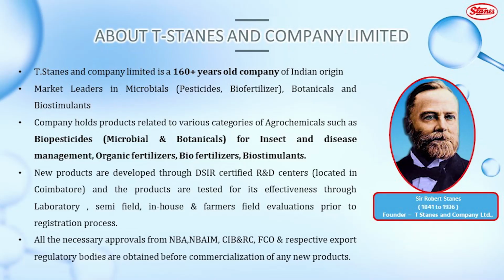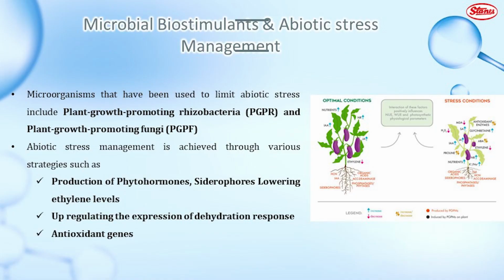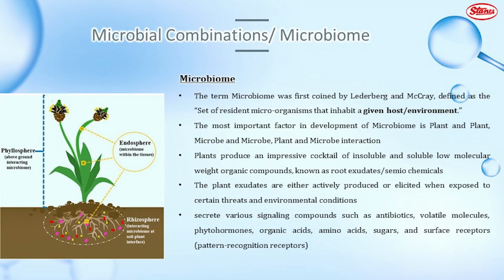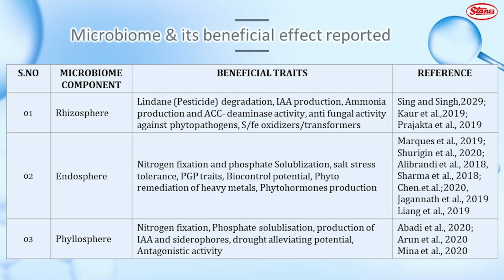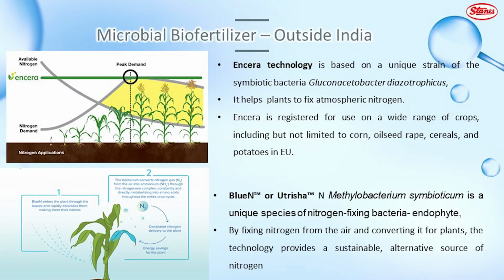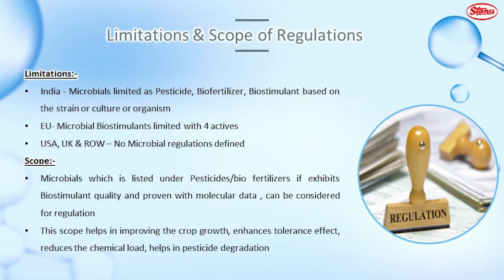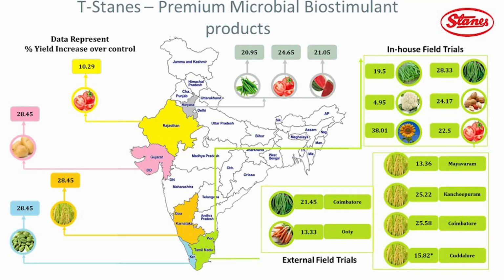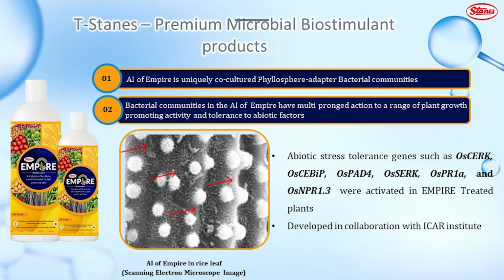Role of Microbes in Crop Production & Nutrition Segment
BASAI 20'24
Open Session
Mr. Manoj AM
Sr Manager-Regulatory & Product Development
T. Stanes & Co. Ltd.